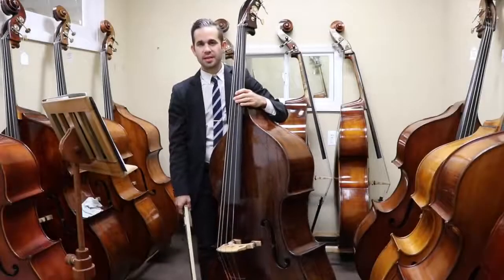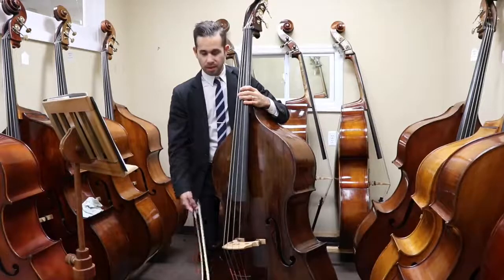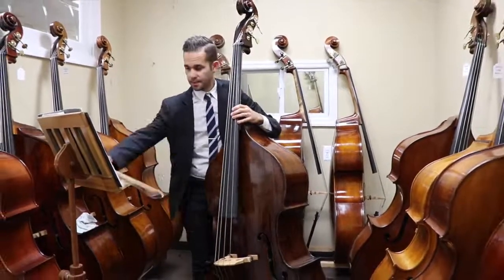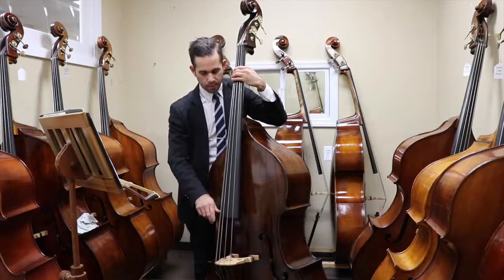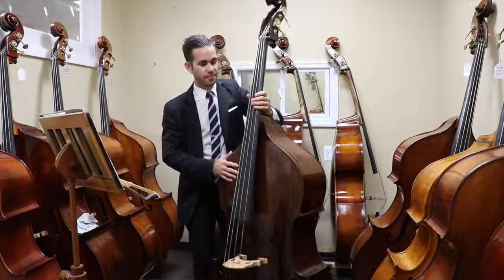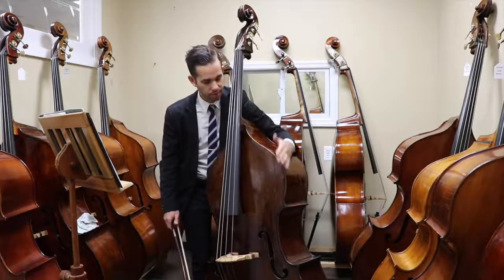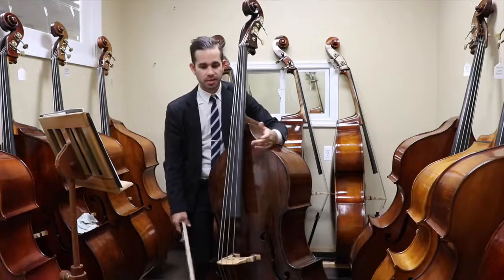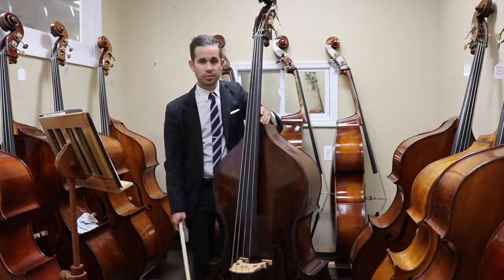Kolstein Bass Review Playing evaluation of a 19th Century Italian Bass Violin720p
Lorenzo Sandi playing a great example of a fabulous 19th Century Italian Bass.